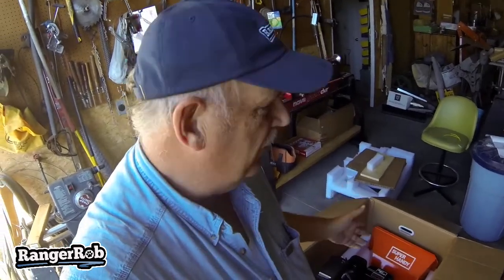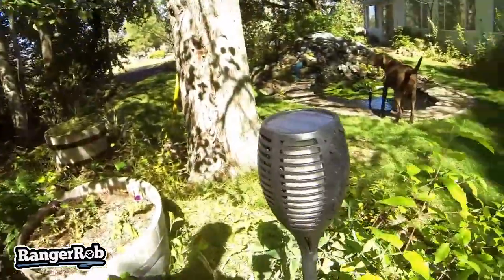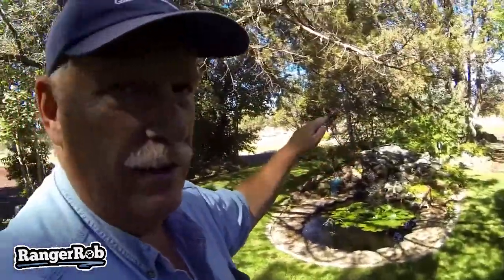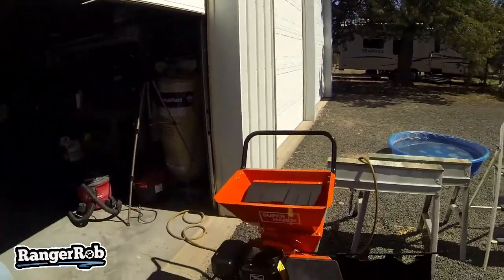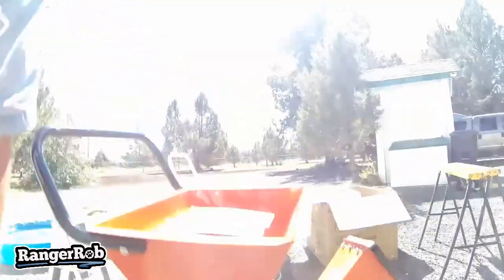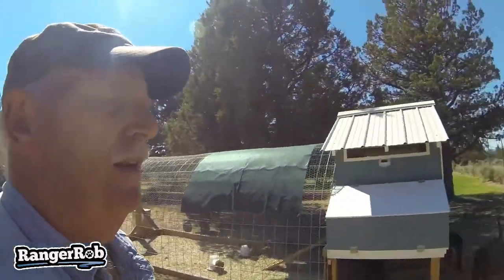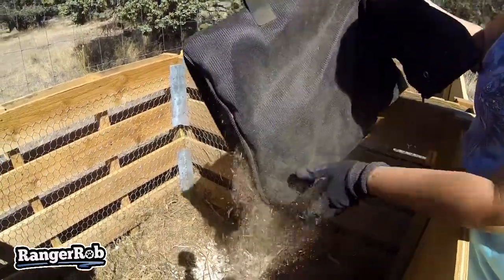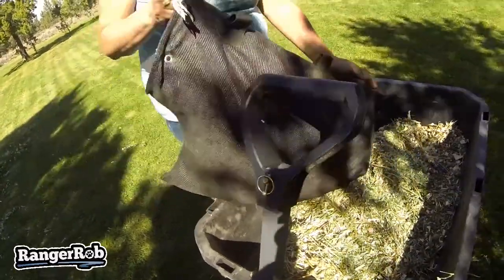Wood Chipper Assembly, Outdoor Solar Lights, Mulch Delivery | Rangerrob Country Living & Lifestyle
Today Rob talks about "Wood Chipper Assembly, Outdoor Solar Lights, Mulch Delivery"
Also see how Rob and Sherry manage Care Giving each day.

Favorite Products:

Solar Lights Outdoor, Solar Torch Lights with Flickering Dancing Flames:

MCNBLK Solar Lights Outdoor Motion Sensor 100 LED 270° Wide Angle 3 Optional Modes IP65 Waterproof:

SuperHandy Wood Chipper Shredder Mulcher Ultra Duty 7HP Gas 3 in 1 Multi-Function 3" Inch Max Wood Capacity:

Sun Joe TJ599E Aardvark 2.5-Amp Electric Garden Cultivator:

RangerRob Pet Poopy Bags:
Rangerrob Poopy Bags On Rolls & Fabric Dispenser:

Rangerrob Poopy Bags, Rolls Only Refills:

RangerRob Original Sheets: